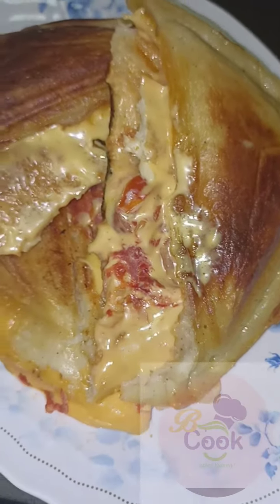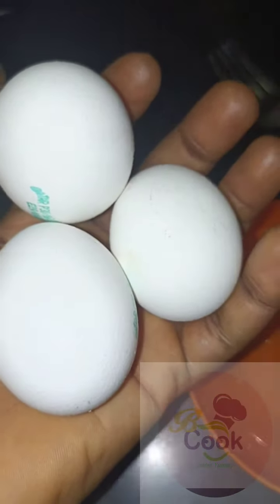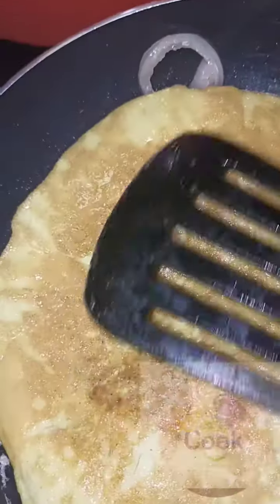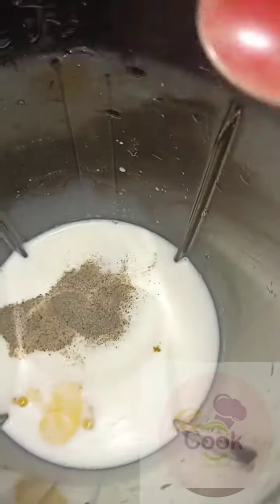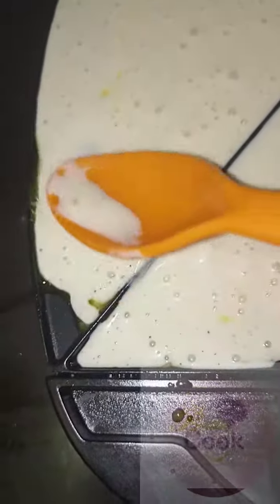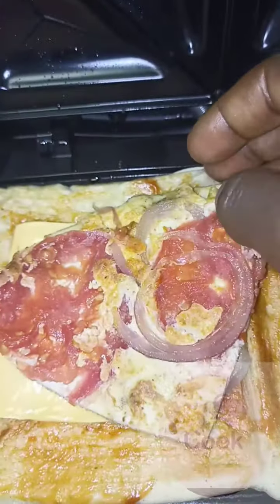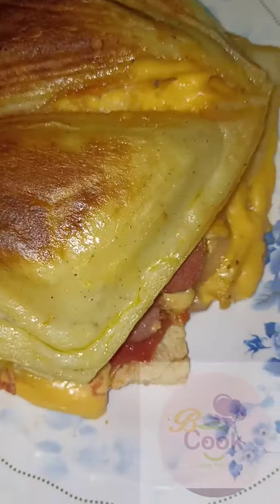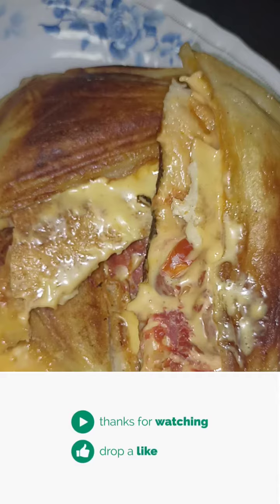How to make this yummy sandwich with eggs and cheese fillings